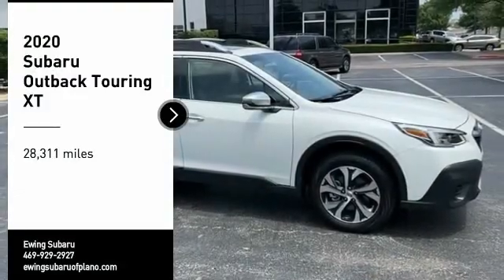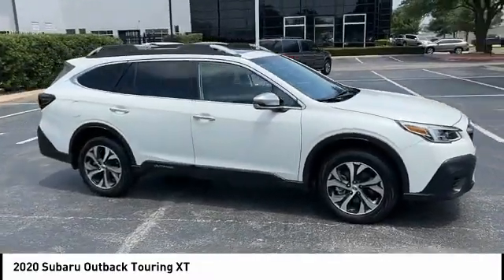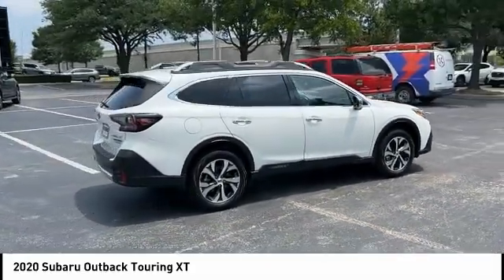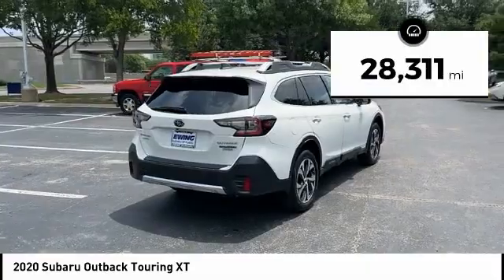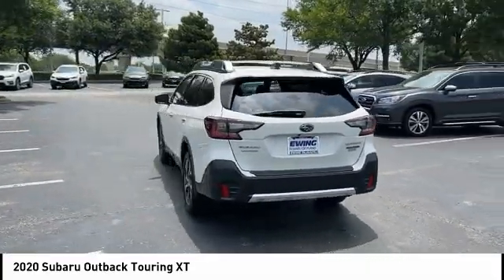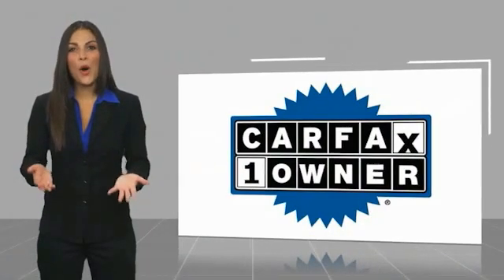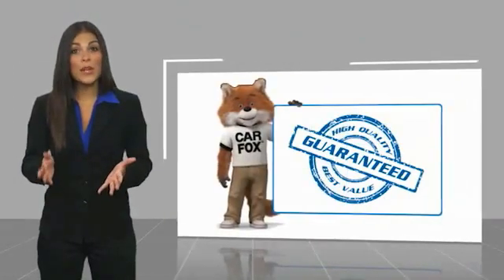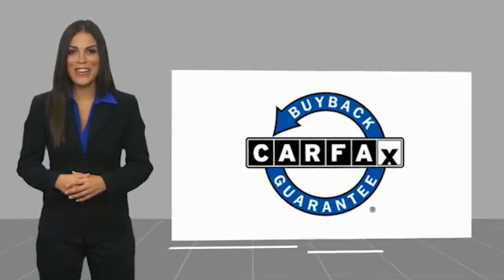2020 Subaru Outback U173272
2020 Subaru Outback Touring XT

Ewing Subaru
1555 Dallas Parkway

2020 Subaru Outback Touring XT Recent Arrival! CARFAX One-Owner. Crystal White Pearl 4D Sport Utility 2.4L 4-Cylinder DOHC 16V CVT Lineartronic AWD The PRICE you see, is the PRICE you pay! Does not include state applicable $150 doc fee, tax, title, license & registration. We offer several online shopping tools & technology that enable our customers to complete the purchase process without visiting the dealership. You can value your trade, apply for financing, get accurate payment estimates and more by contacting us today! We even offer a Touch-Less vehicle delivery option for your convenience. Many of our customers have already taken advantage of these options, and they remain available during this time. We are located at our all new location @ 1555 Dallas Parkway, Plano, TX 75093. Come see our brand new facilities! Apply online to get the process started before you come in. We offer free airport pickup. We can help facilitate low cost shipping directly to your door. Call for an estimate at (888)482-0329. Come see how easy it is to do business with the Ewing Automotive Group. Awards: * 2020 KBB.com 10 Favorite New-for-2020 Cars Please note dealer delivery to customer location is subject to additional fees depending on location. Please note legal requirements must be met for online transactions to safeguard and protect consumer rights, see Dealer for additional details as may be required. While every reasonable effort is made to ensure the accuracy of this information, we are not responsible for any errors or omissions contained on these pages. Please verify any information regarding vehicle options, mileage and pricing in question with Ewing Subaru by contacting us directly today.